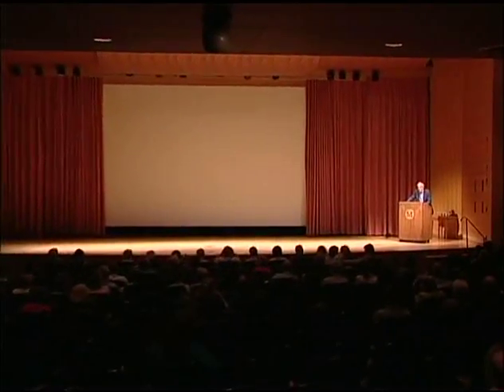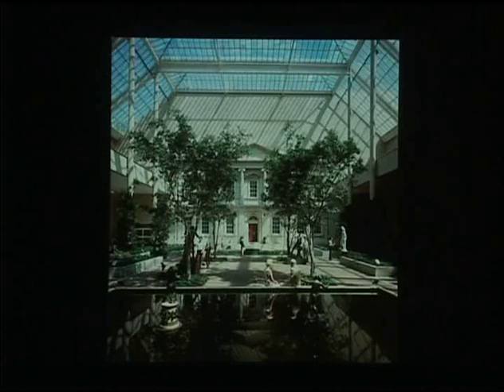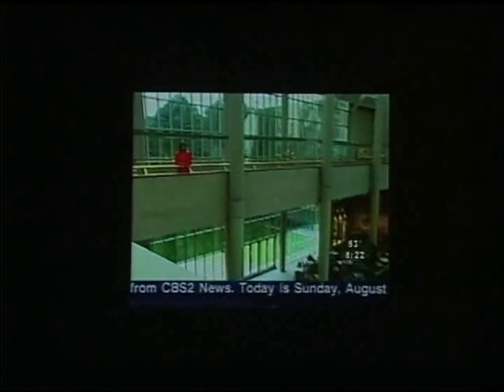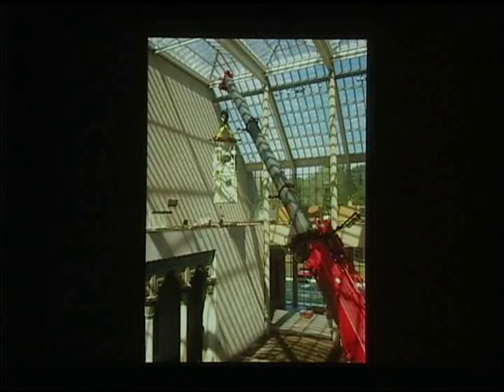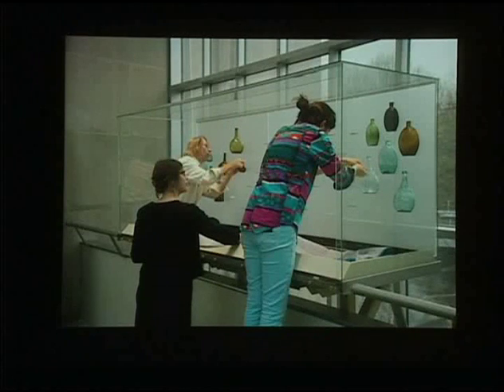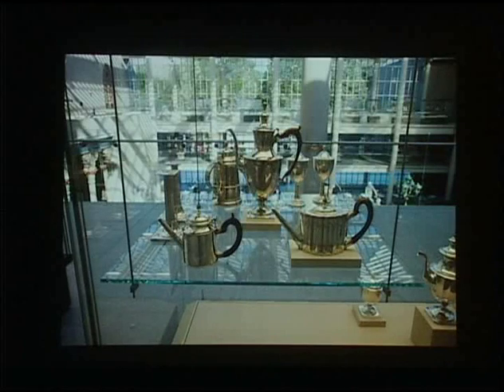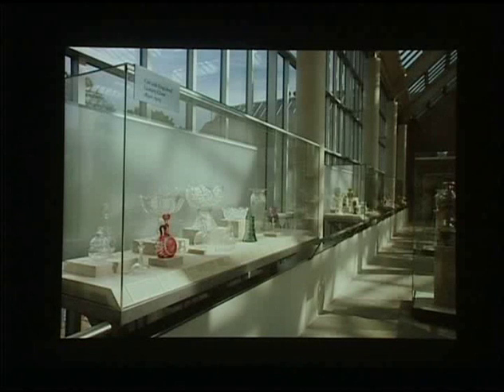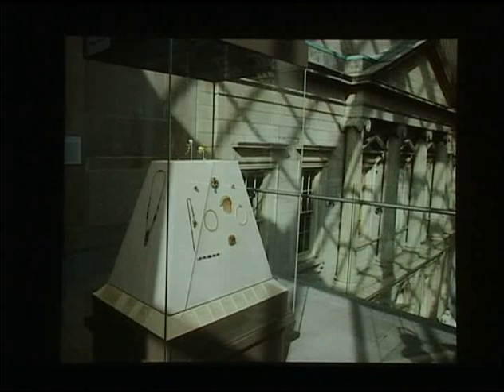Shuffling the Decks: The New American Wing Balcony Displays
Beth Carver Wees, curator, American Decorative Arts, The Metropolitan Museum of Art

The New American Wing Part 2: The Charles Engelhard Court and the Period Rooms

These talks by Museum curators showcase the architectural elements, silver, ceramics, furniture, and other works now on view. Morrison H. Heckscher, Lawrence A. Fleischman Chairman of The American Wing, introduces the event.

Beth Carver Wees, curator, American Decorative Arts, presents the history of the installation of The Charles Engelhard Court from its opening in 1980 to its recent renovation, which included the reinstallation of the Met's collection of American decorative arts. The gallery space now features new displays of large-scale sculpture, mosaics, stained glass, and architectural elements. The American Wing's outstanding collections of ceramics, glass, silver, and pewter are installed in the balcony galleries in an integrated chronological sequence, beginning with the colonial period on the east side and continuing into the twentieth century on the west, overlooking Central Park.

This Saturday at the Met is made possible by the Clara Lloyd-Smith Weber Fund.